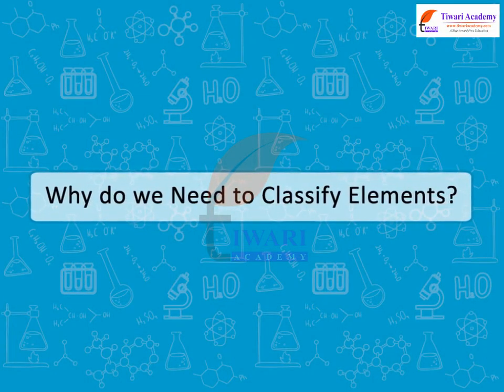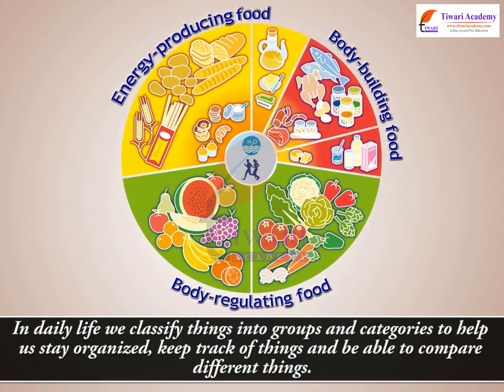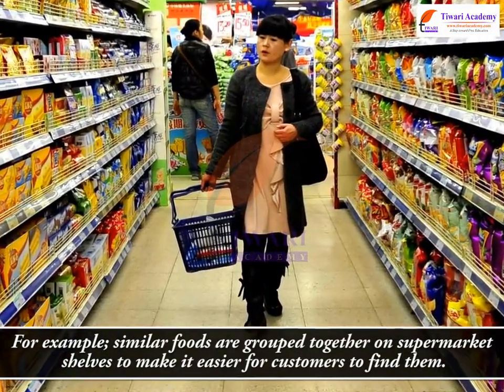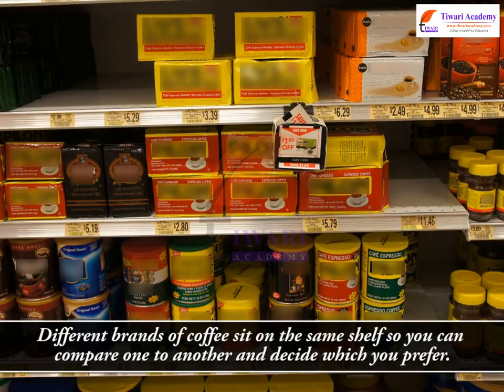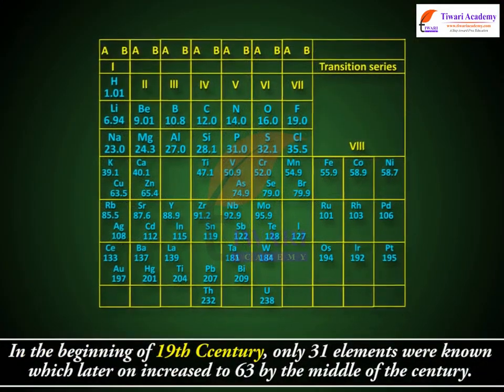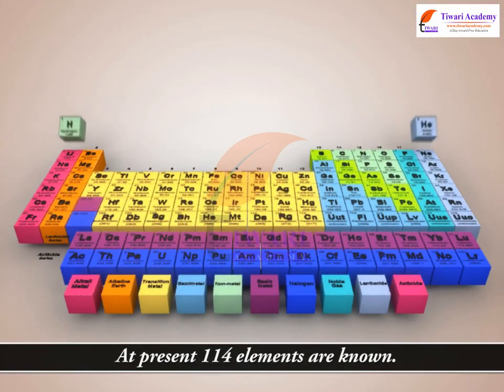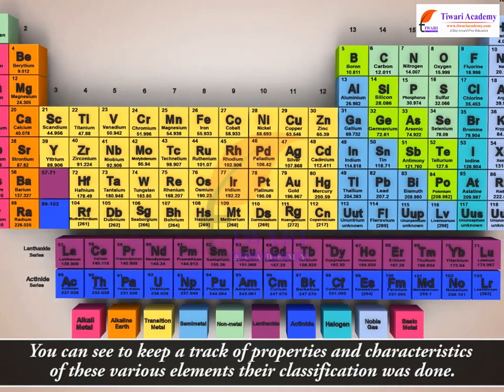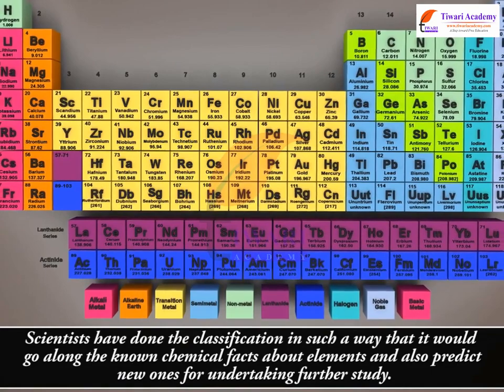Class 11 Chemistry Chapter 3 Classification of Elements - Need to Classify Elements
Class 11 Chemistry Chapter 3 Classification of Elements and Periodicity in Properties - Need to Classify Elements. and get all videos of solutions.